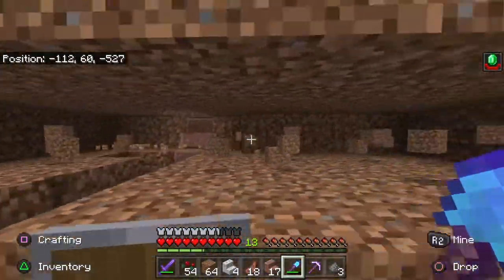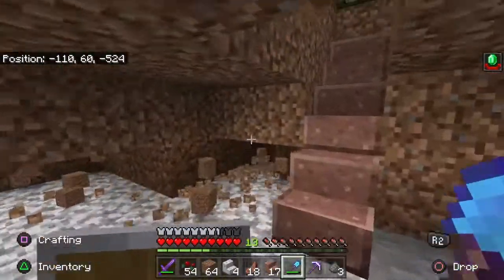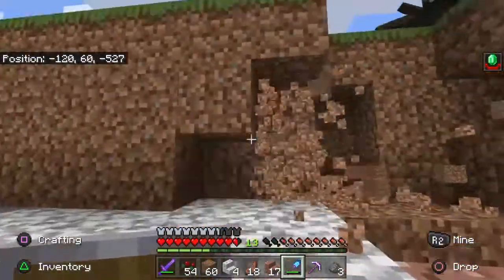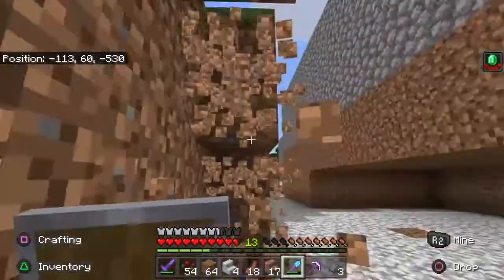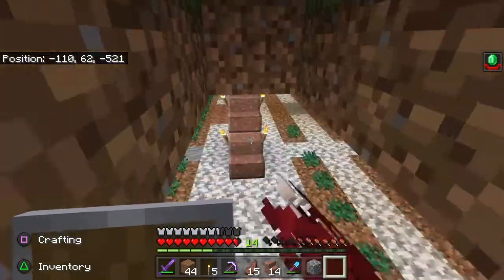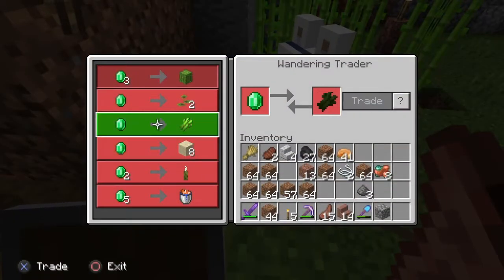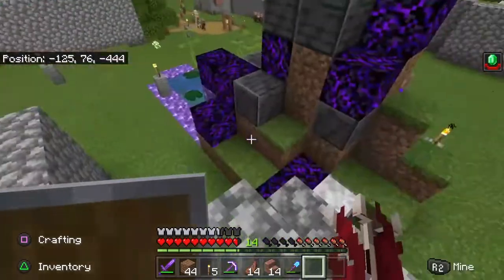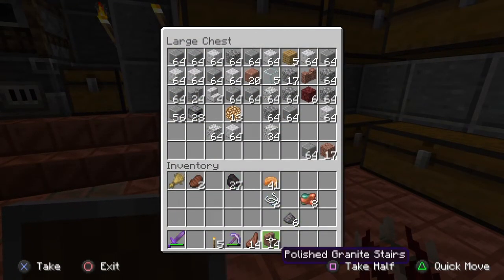Building a Sweet Berry Farm Underground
In this, rather short video, I make a farm for my village. A sweet berry farm!